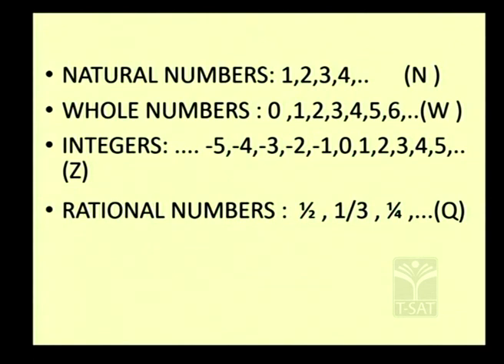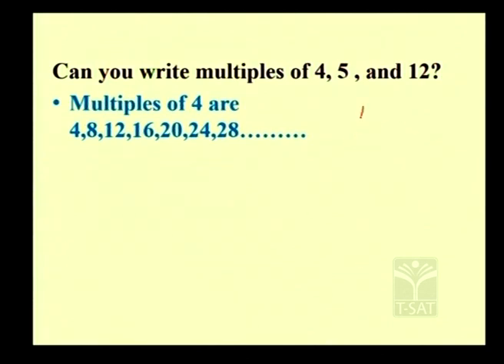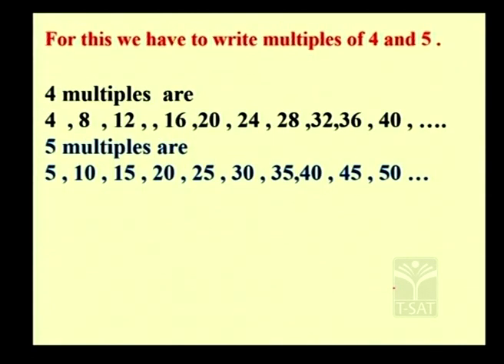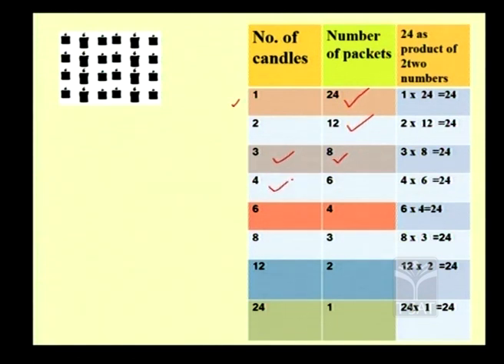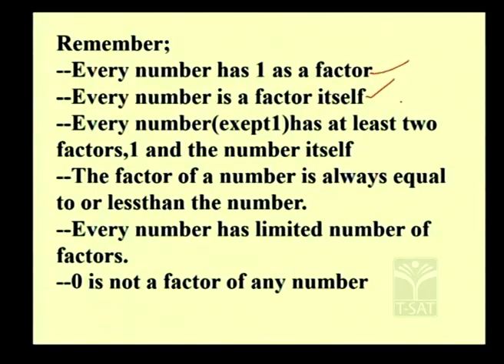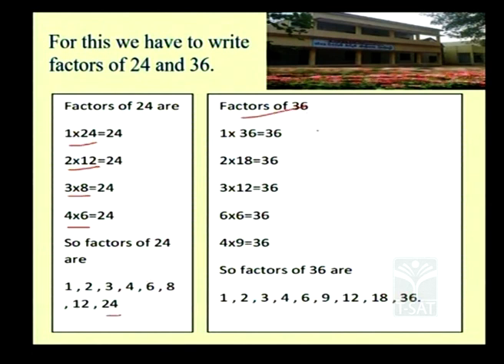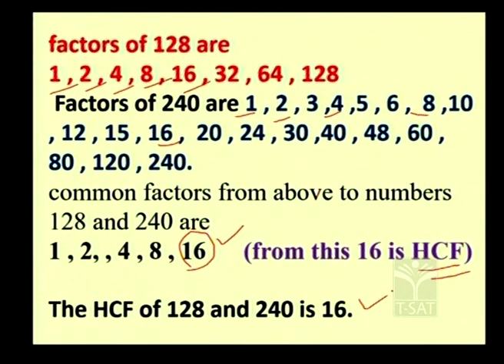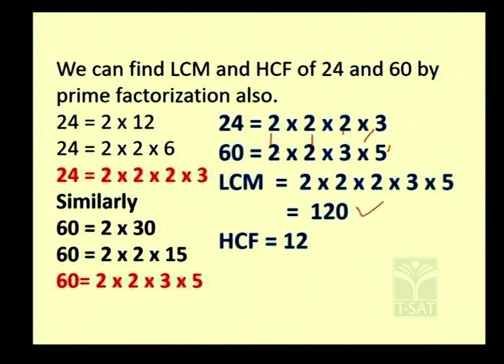Maths (EM) - LCM, HCF, Prime & Composite Numbers | SIET (Level 4 - 10th Class) | T-SAT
T-SAT Network Digital Classes are Now Available on Following Platforms:

👉Install T-SAT App:
1. For Android Users: Play Store
2. For Apple Users: AppStore